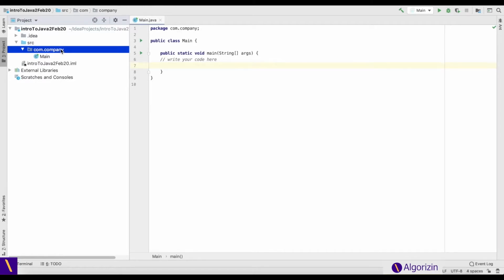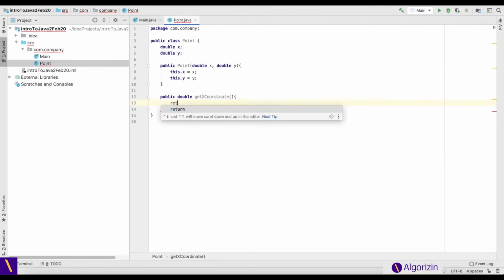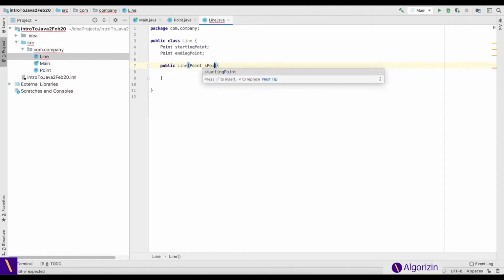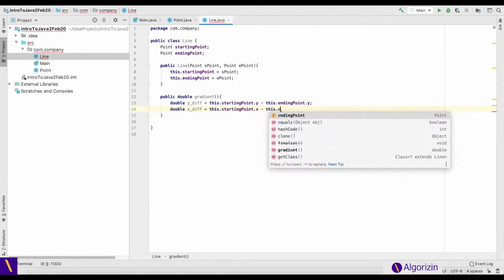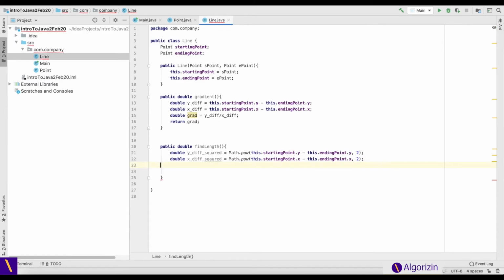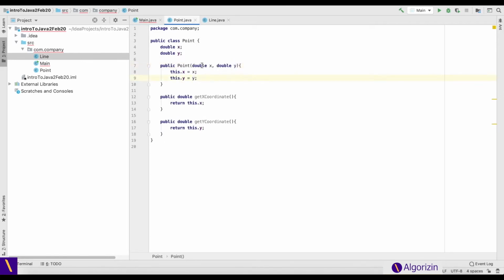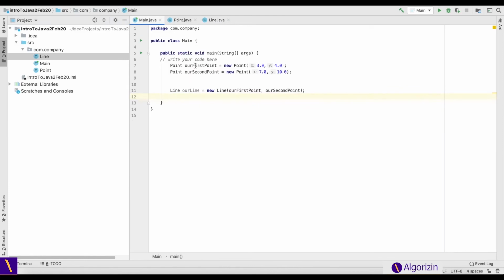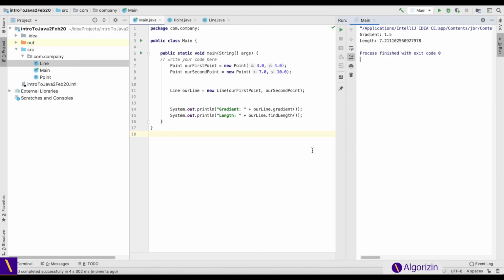Chapter 2 Part 7 Class Code